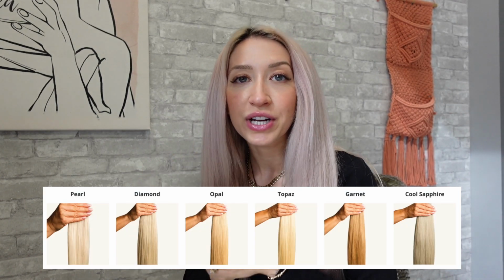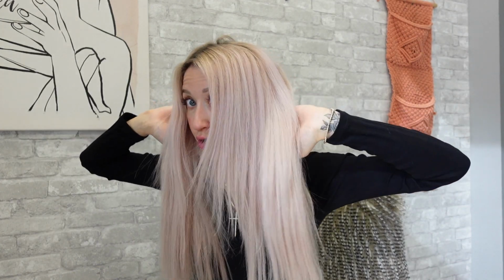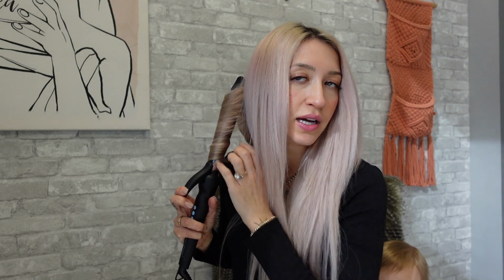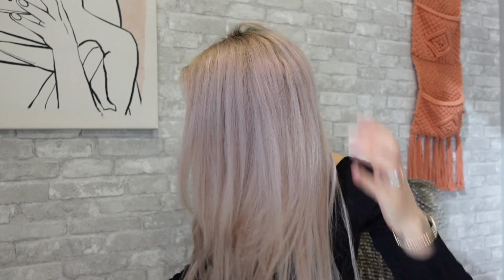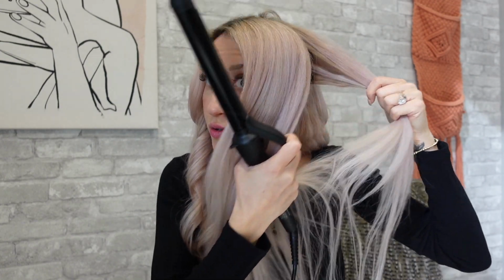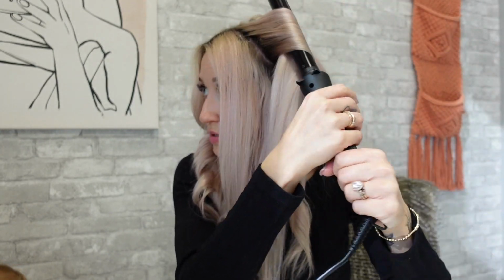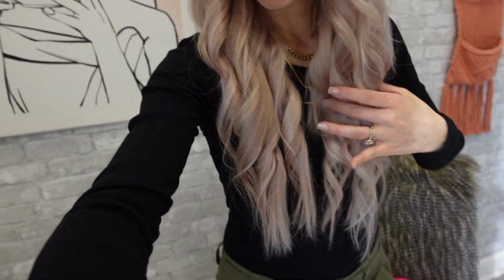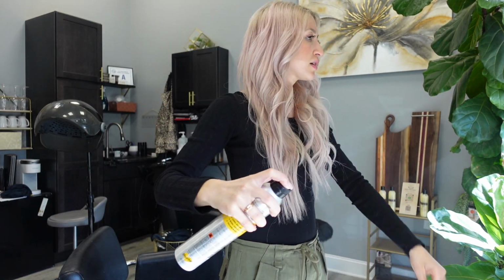Beachy Waves Curling Iron Tutorial // Wholy Hair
Please excuse my busy baby in the background! In this tutorial, I'll be showing you in real-time how I curl my hair now that I have extensions, I'll also be giving tips the whole time and revealing my wash routine and how I get this pearl tone in my hair that I get so many questions about!

Links:
Curling iron
Surface Rose Shampoo
IGK Shampoo
Surface Scalp Awaken Shampoo
Olaplex Oil